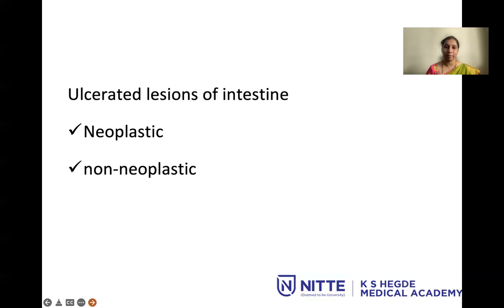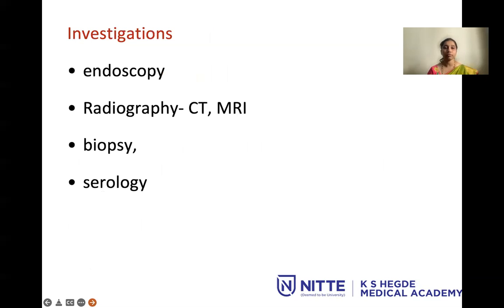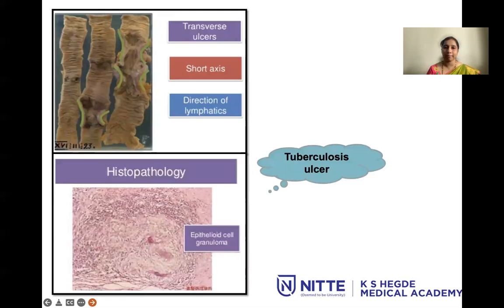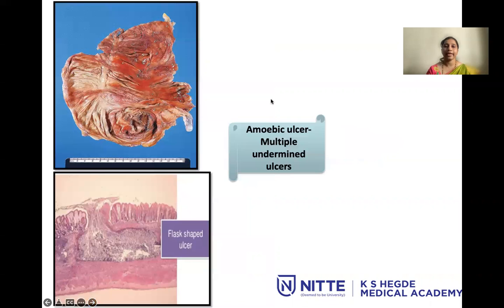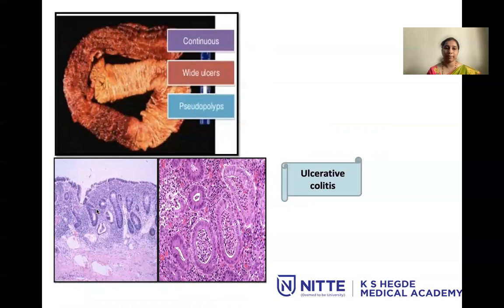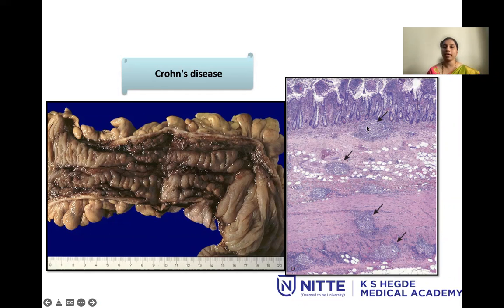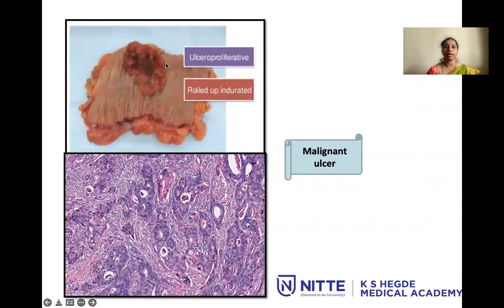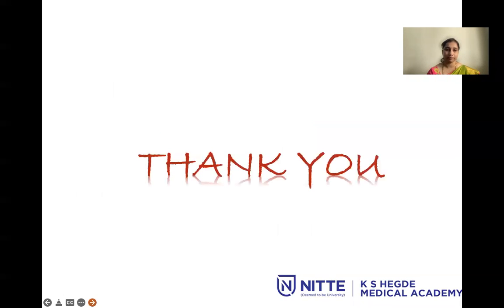Differential diagnsosi for Ulcerative lesions of intestine